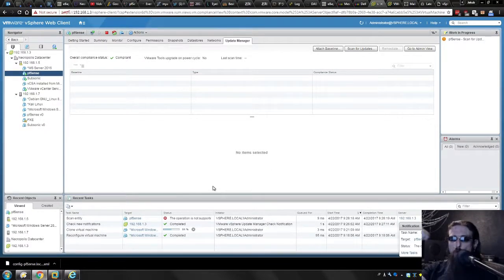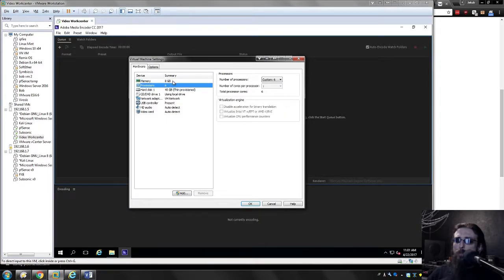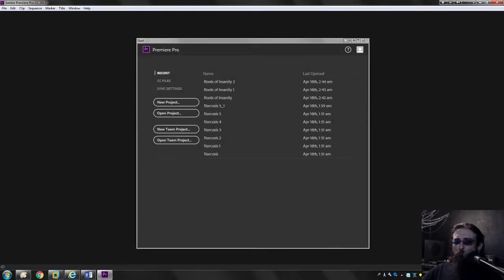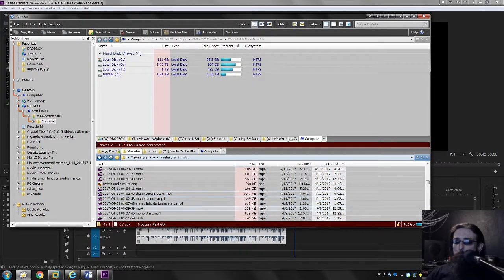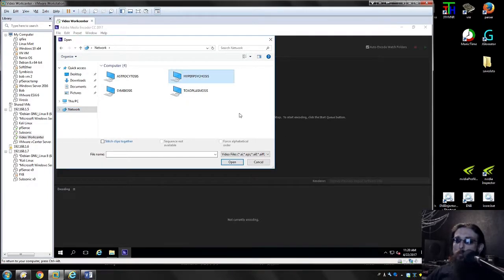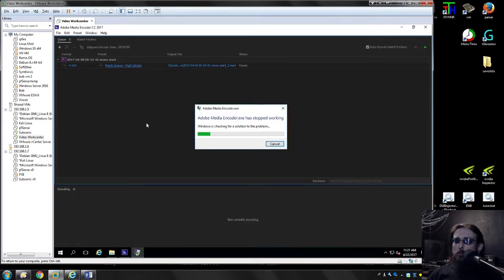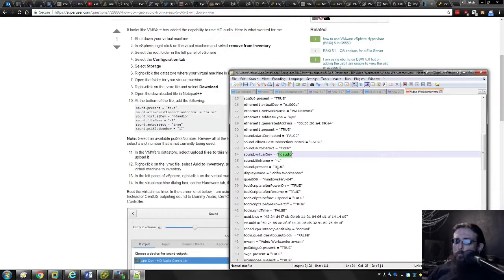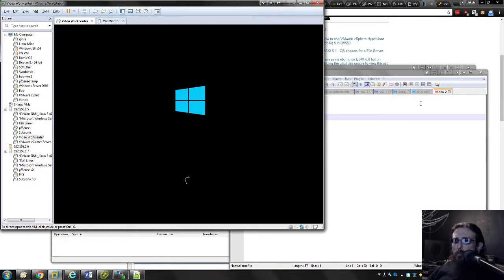TTeon 11 - Trying to create an Adobe Media Encoder server